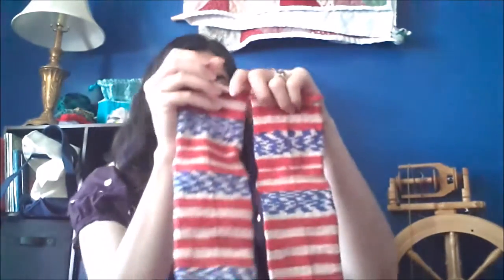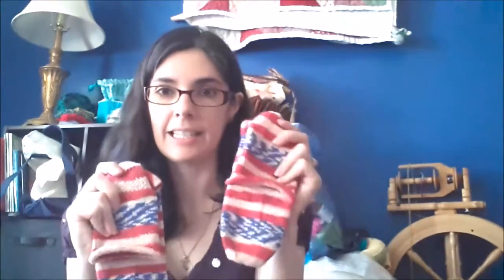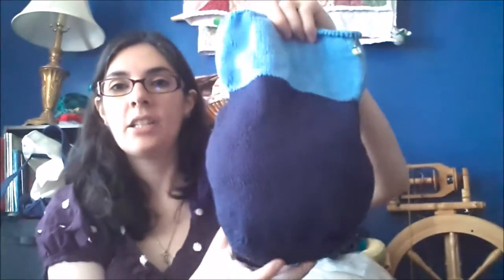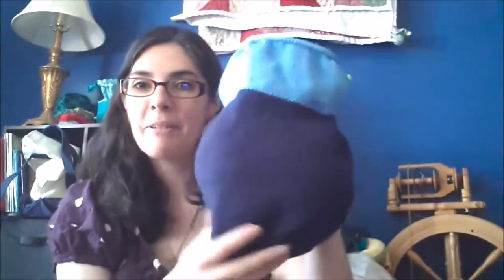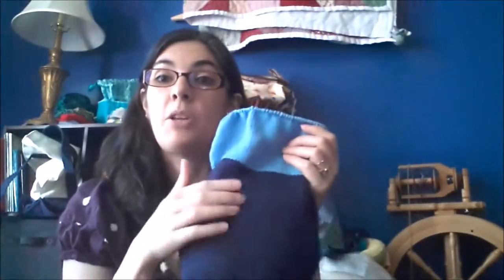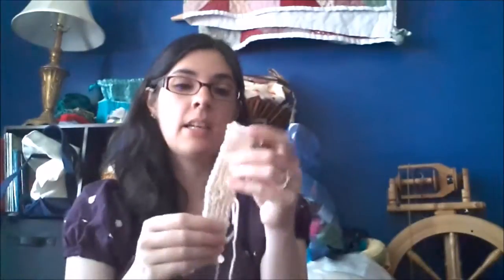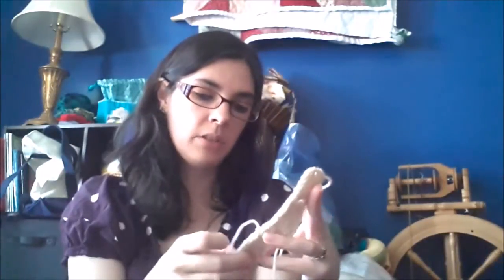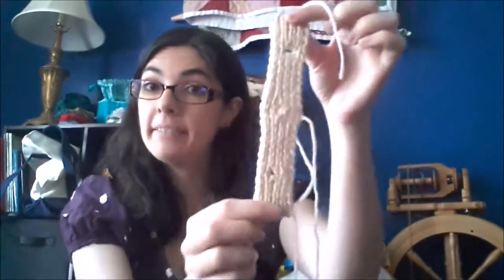episode 34 "socks finally done"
Today I share some finished socks, a monster project, a touch of master knitter, and how I talked myself out of spinning.  Join me